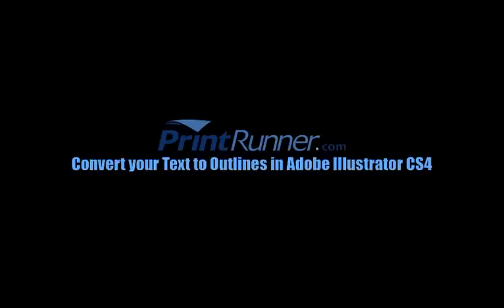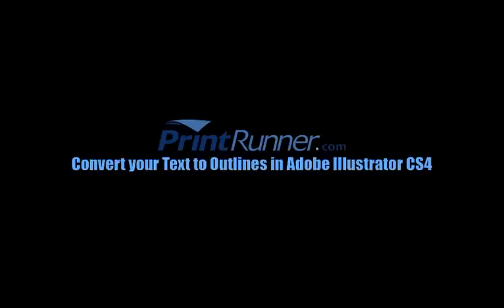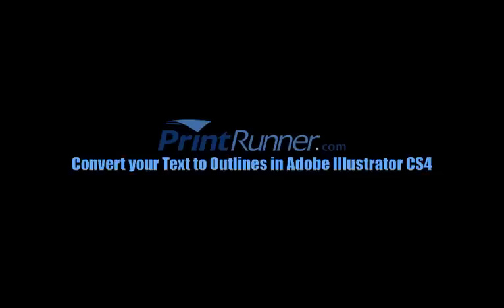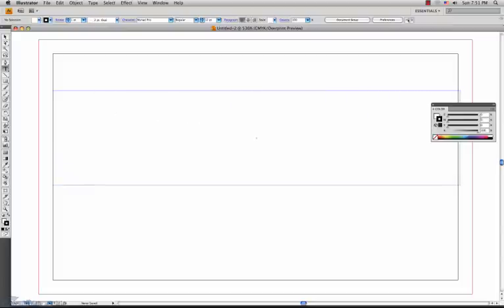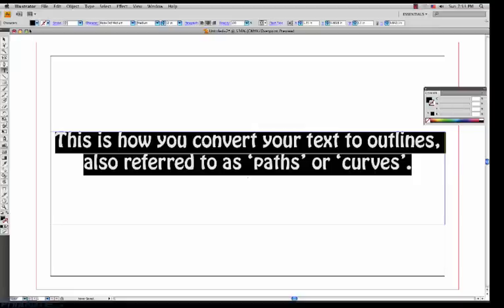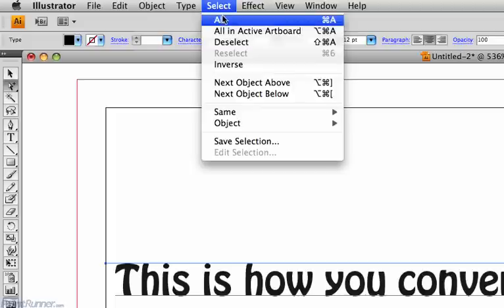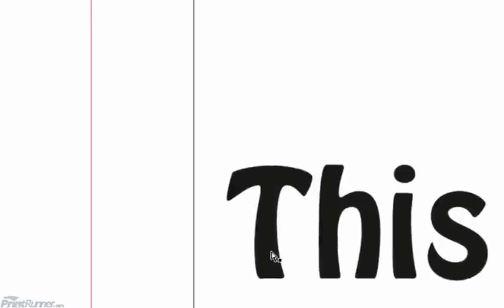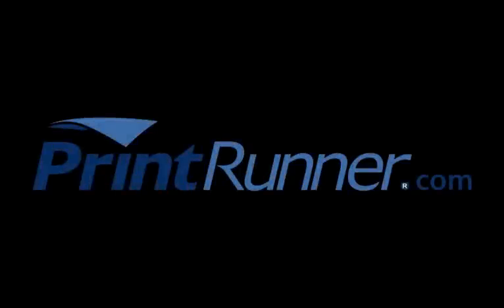Illustrator Text to Outline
Shows how to create outlines from text in Adobe Illustrator CS4 for Mac.